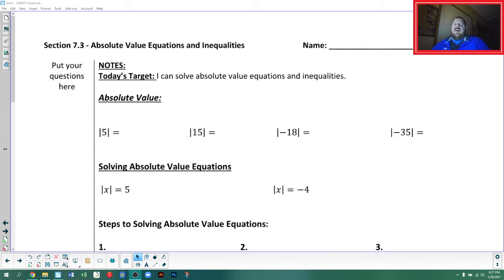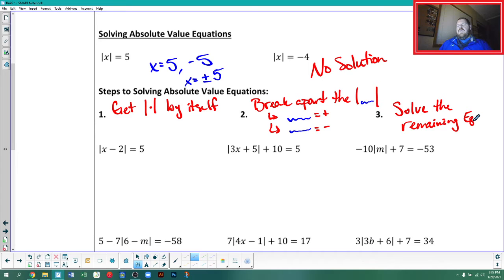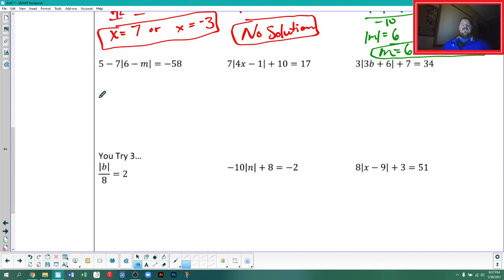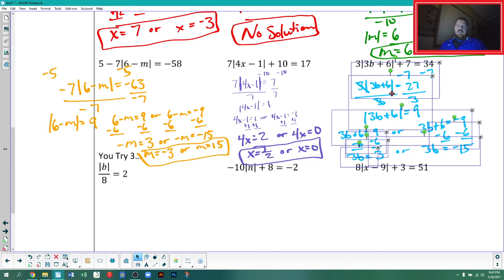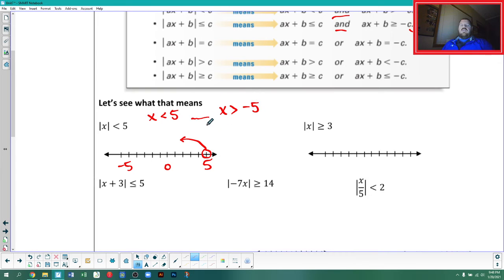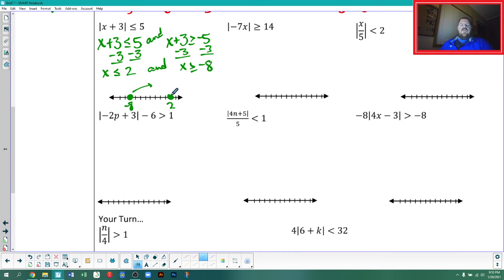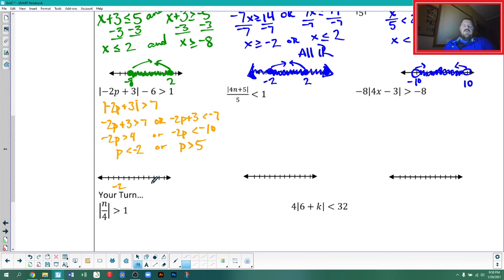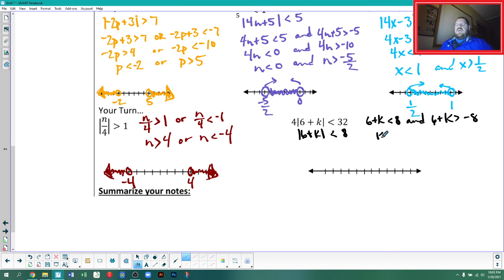Section 7.3 - Absolute Value Equations and Inequalities - Flipped Algebra 1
Learn how to solve absolute value equations and graph absolute value inequalities.